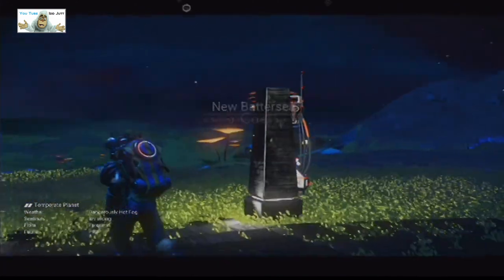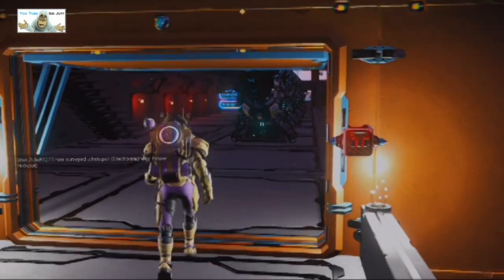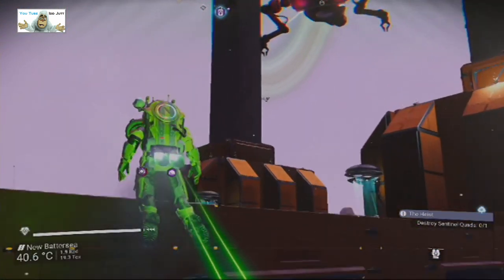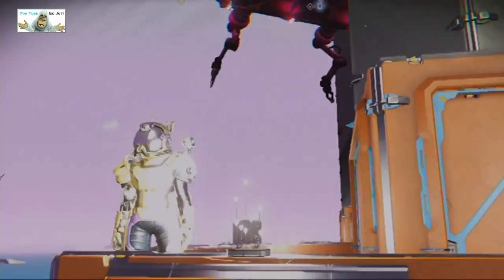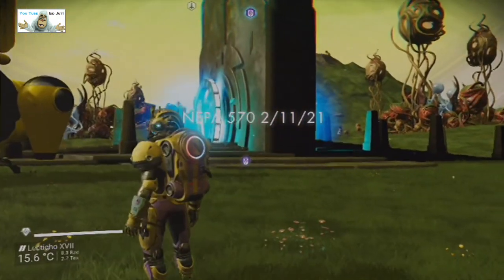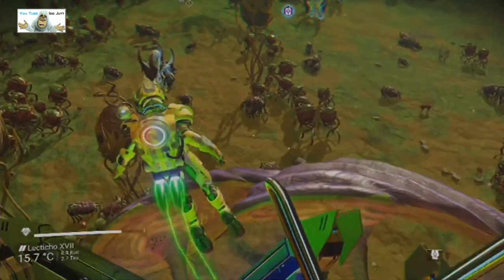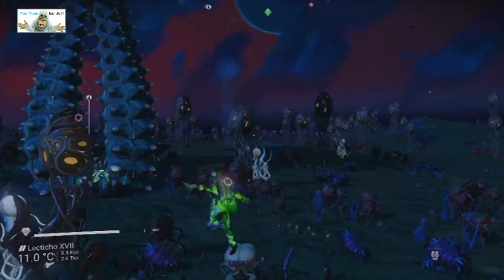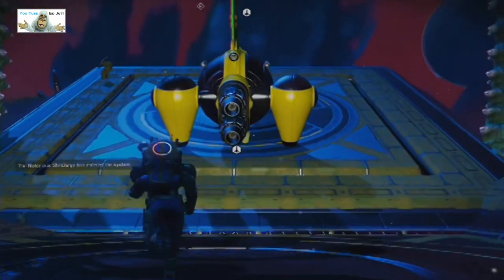#22 | No Man's Sky | Player Bases | Feb 2021 | PS4 | Idd Jutt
February 2021, nip nip, black hole, hello games, idd jutt,